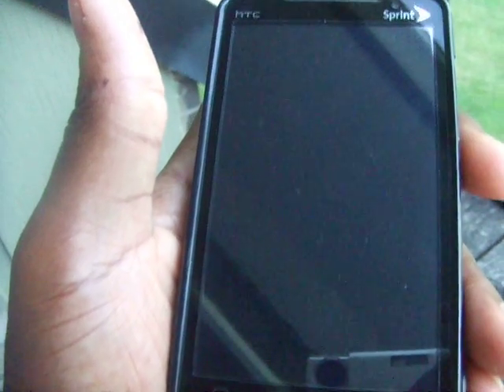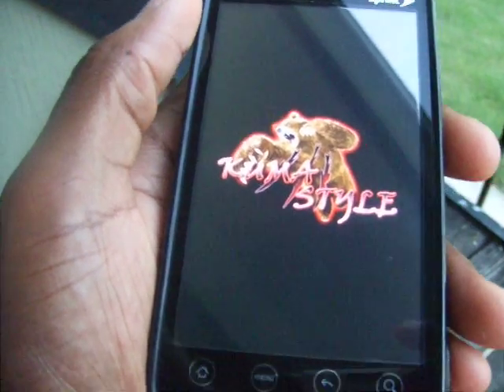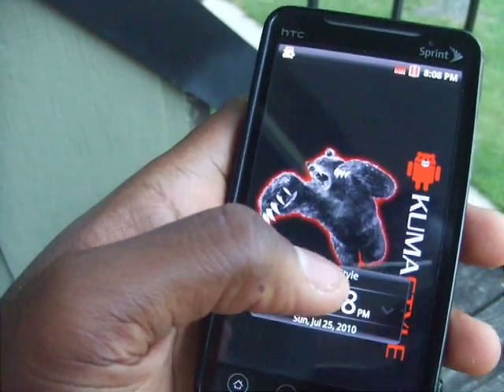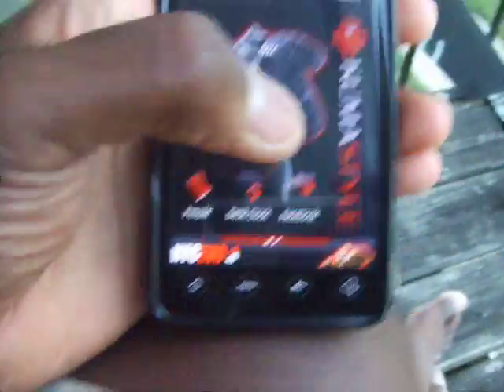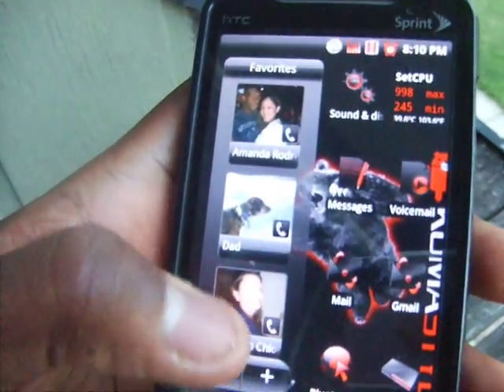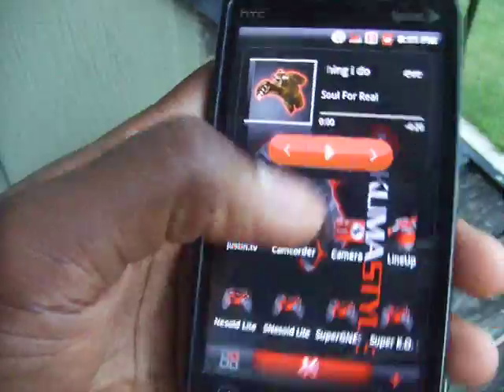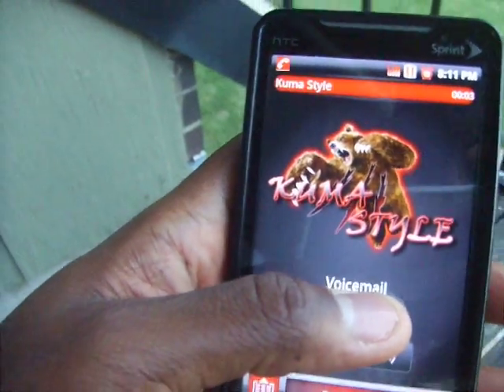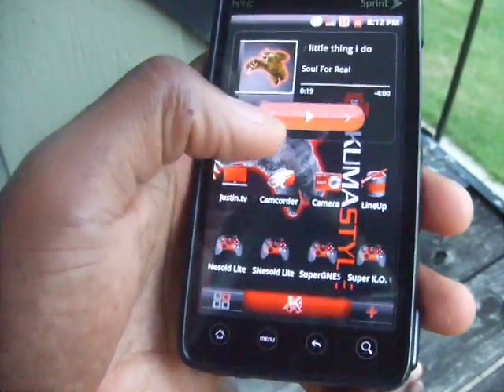Sprint HTC Evo 4g: Fully Rooted with Custom Boot screen, Bootanimation, and theme - ALL MADE by me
This is showing off my "K-Style" theme and custom bootups. Of course, this takes fully rooting your phone and a lot of work thereafter. If anyone is interested in doing this or something similar to their own phone, visit XDA-Developers.com where I am an active member.